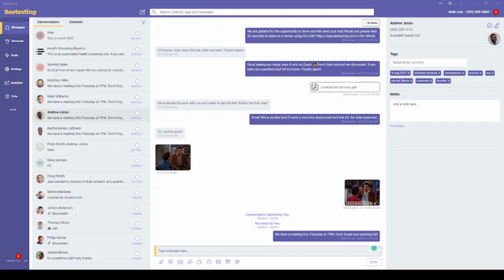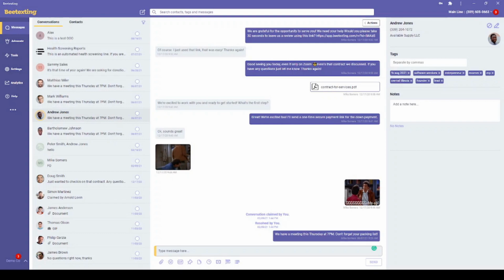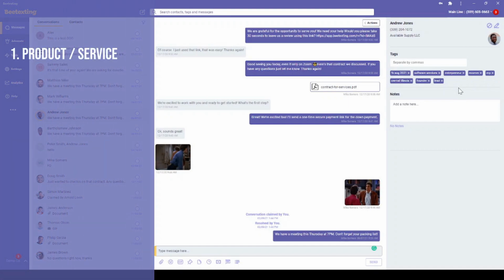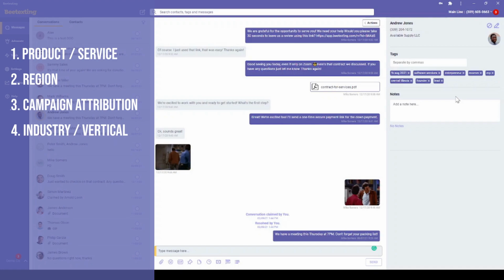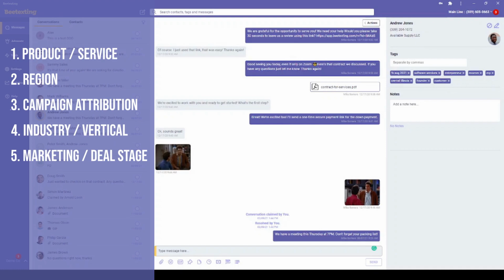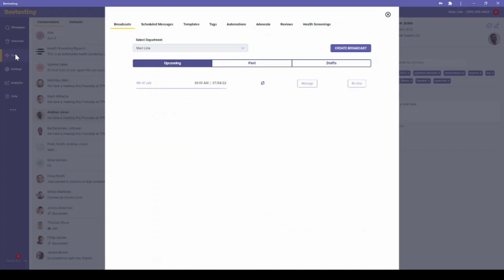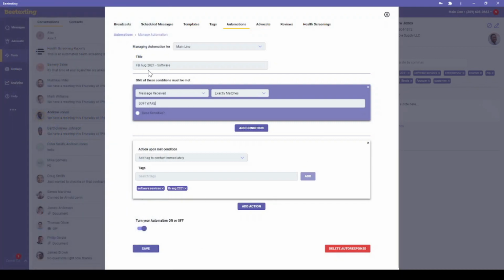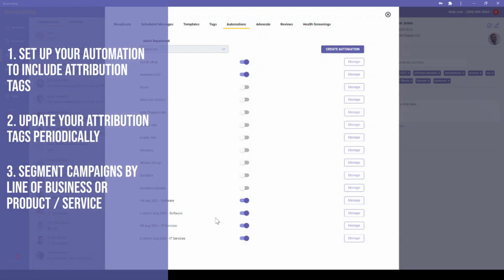SMS Marketing - How to Use Tags and Automations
SMS Marketing strategy typically follows the same high level concepts as other marketing campaigns but the tools that you use to achieve those strategies and outcomes are a little different. In this video we’ll walk through what tags are and how to use them, as well as how to use Keyword SMS Automations within your marketing campaigns.

SMS Marketing - ✔
Text Customers - ✔
Group Text - ✔
Filter Inbox to Stay Organized - ✔
Claim Conversations - ✔
Resolve Conversations - ✔